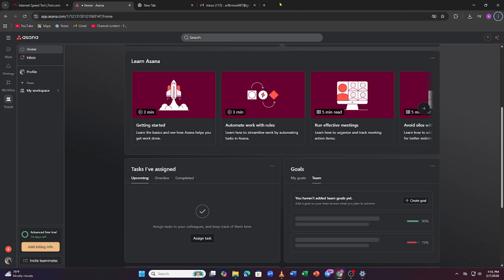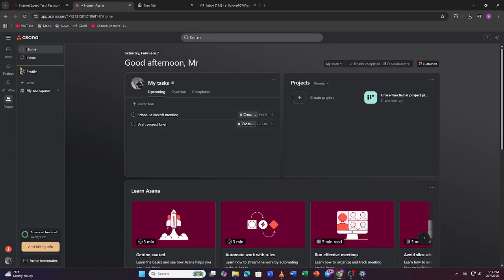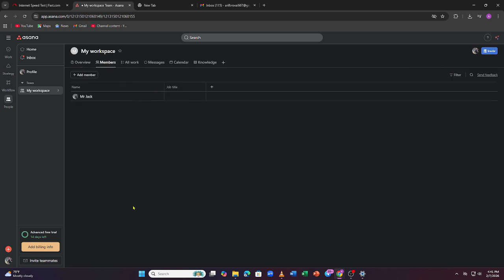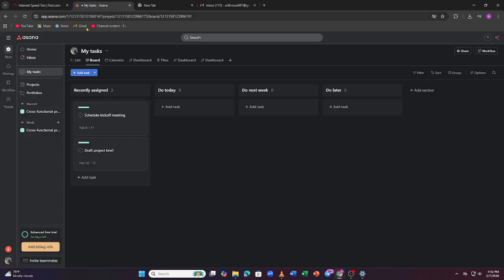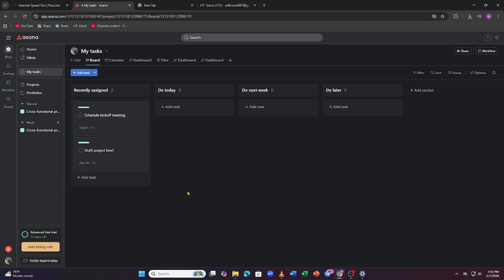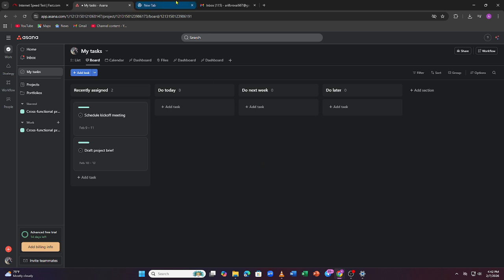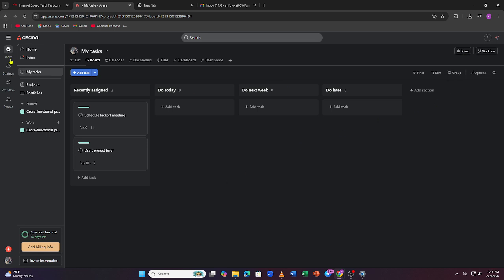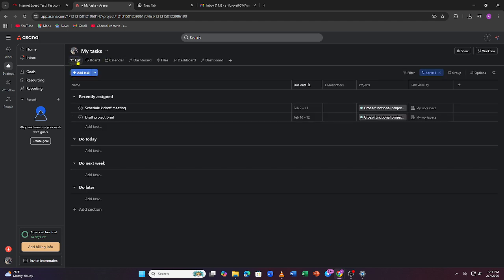How to Fix Asana Sync Issue Between Browser Tabs 2026 Full Guide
Learn how to fix Asana sync issues between browser tabs (2026 Full Guide) to keep your tasks updated across all windows. This guide covers troubleshooting real-time sync problems, checking browser settings, clearing cache, and best practices to maintain accurate workflow and seamless project management in Asana.